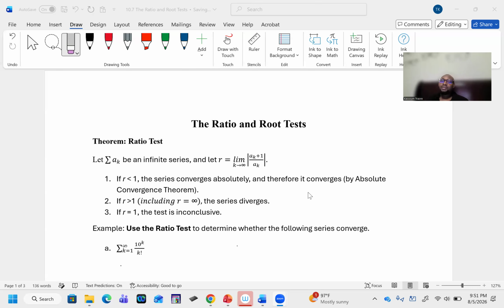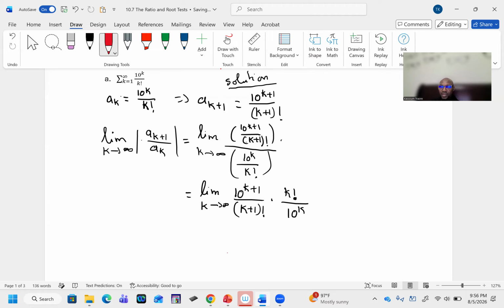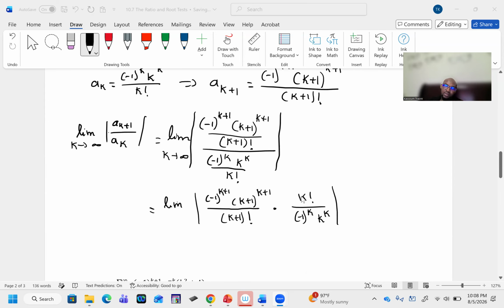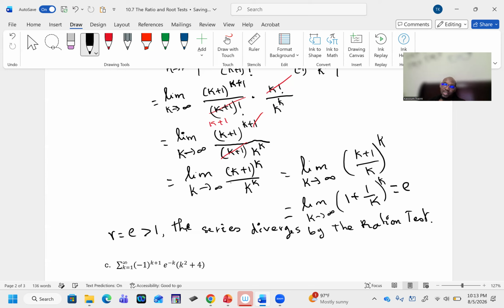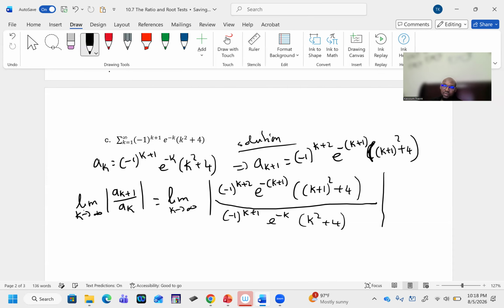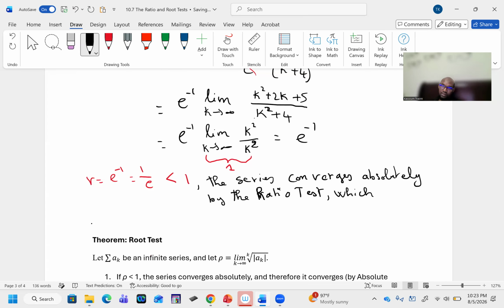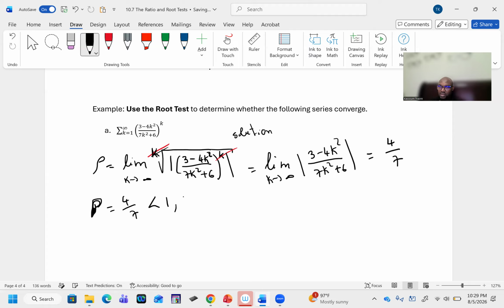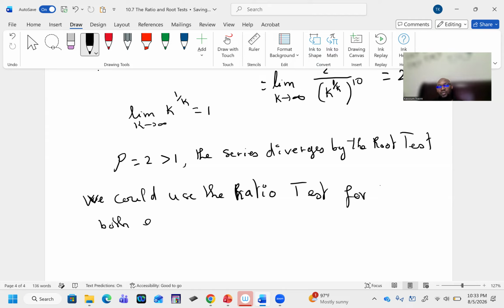10 7 The Ratio and Root Tests